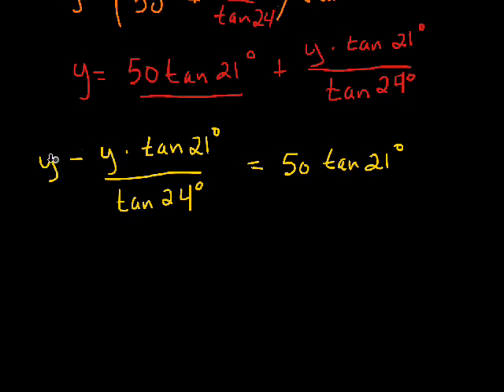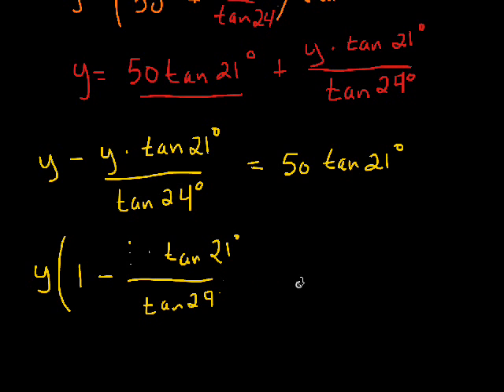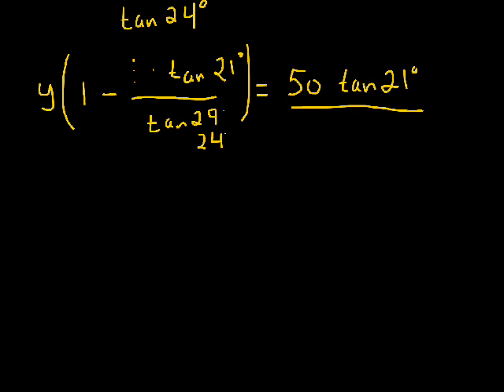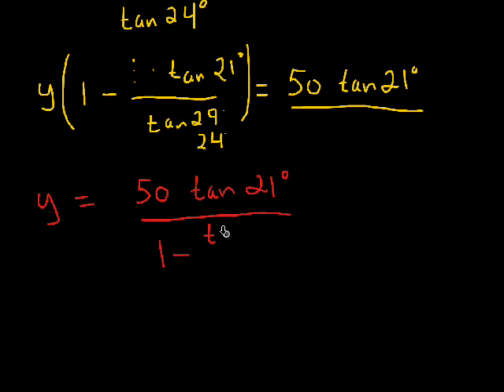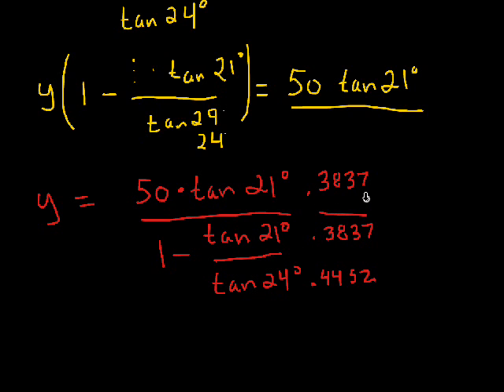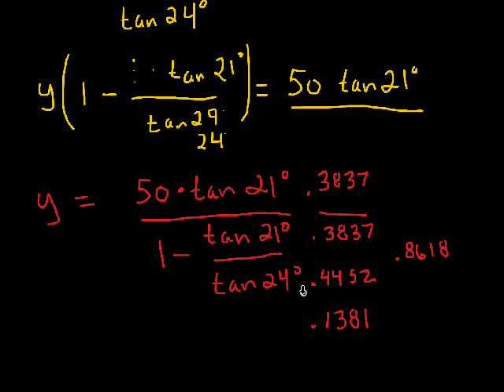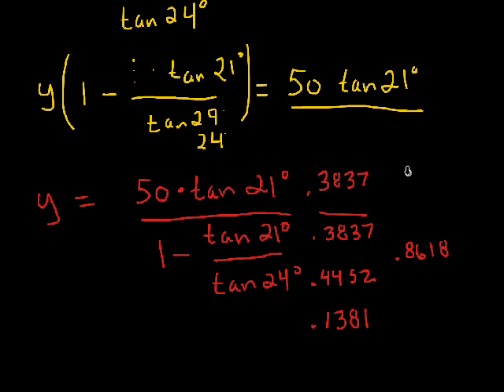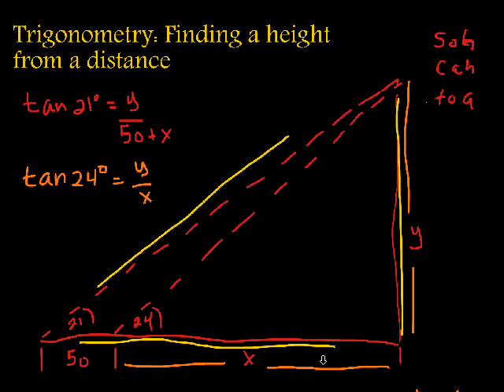Trigonometry Problem: Determine Height From a Distance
Trigonometry.  Ability to figure out the height of something from a distance by using tanget and degree angles.  Use of pythagorean theorem.